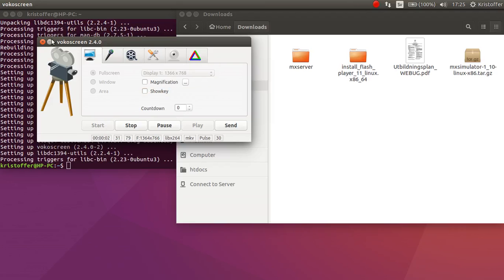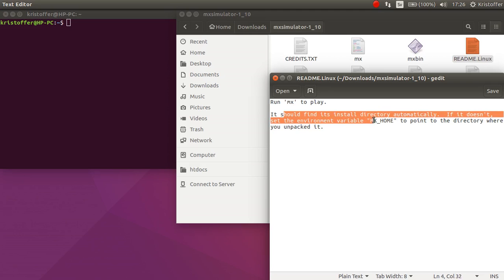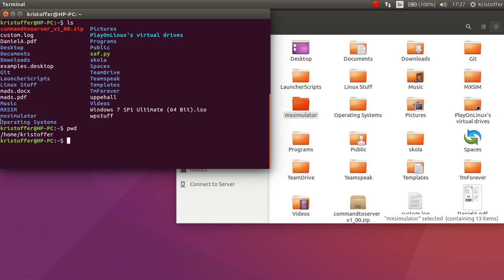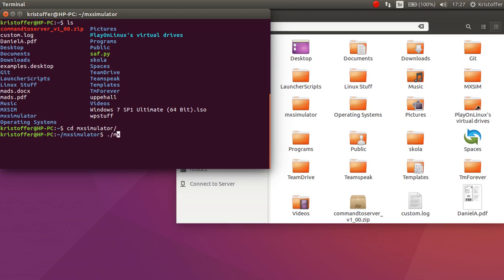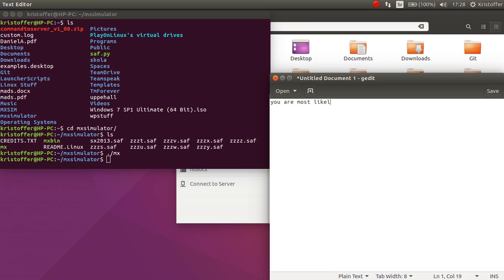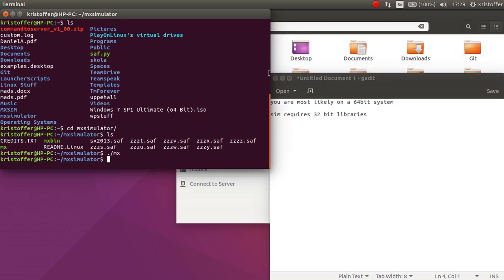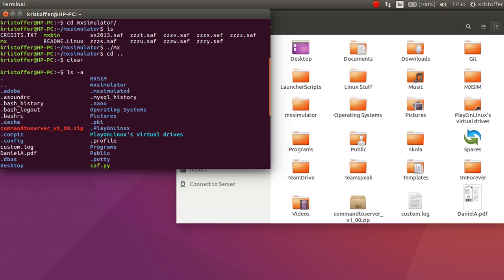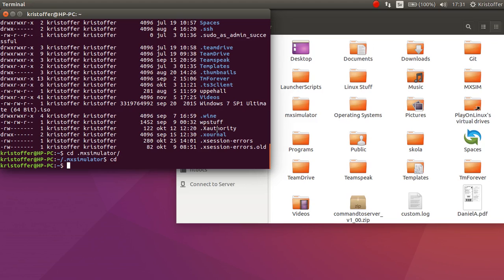Mx Simulator - How to install on Linux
Simple guide showing you how to install Mx Simulator on a Linux machine. The one used in the video is running Ubuntu 16.04LTS.